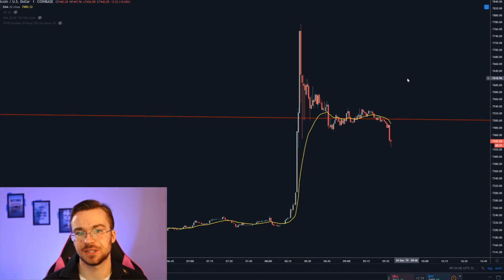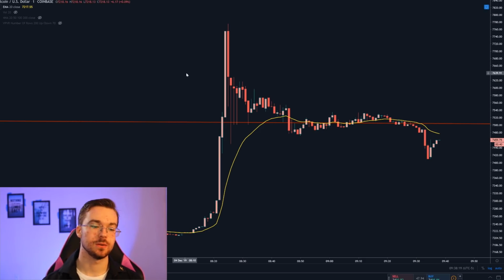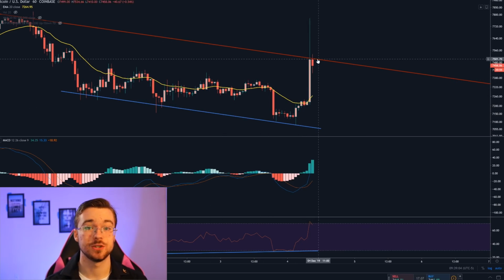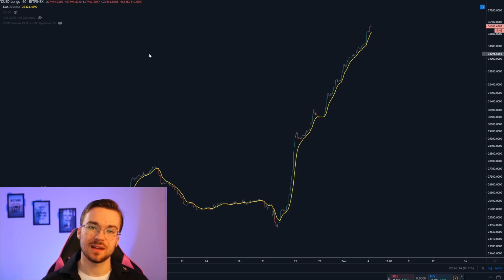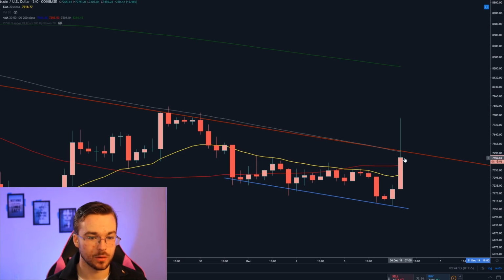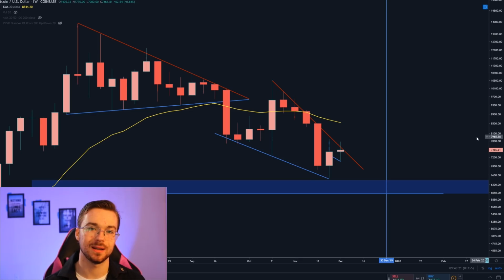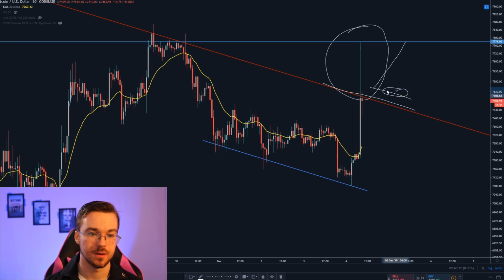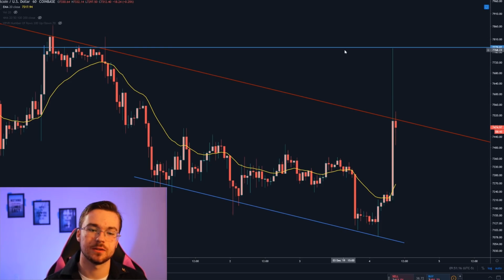IT HAPPENED!! Bitcoin Broke Out Of The Falling Wedge! Is The New Bull Run Starting?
In this video, we discuss the bullish breakout that Bitcoin had. It broke bullish out of the falling wedge pattern it has been in for quite some time now. What does this mean for Bitcoin? Will Bitcoin ignore this breakout and continue falling? Or will Bitcoin moon? We discuss some Bitcoin price targets, and we discuss both long and short trades that could be made in today's market, as well as some trading strategies that can help us be profitable.

Spare Change?

BTC
127eLjKTBKU9HTFhYowCDC4D3JBxonVk15

ETH
0x5115ACa82edf204760fE3B351c08a48d6004D89B

LTC
LSKXx3fQRK5LMowGznVvo6A9NtmtaQaoqP